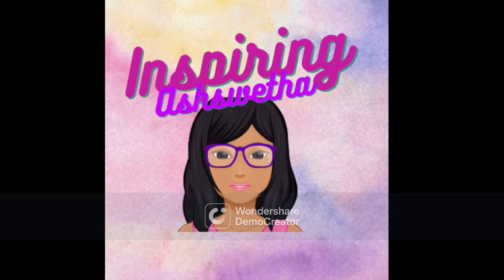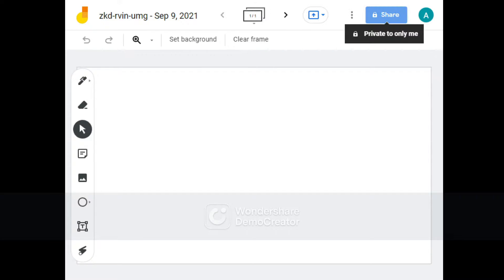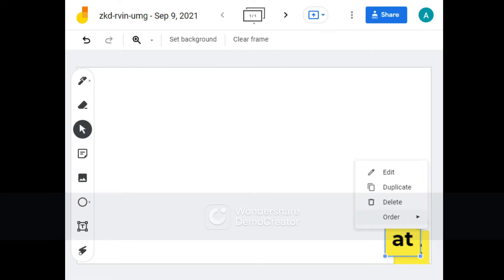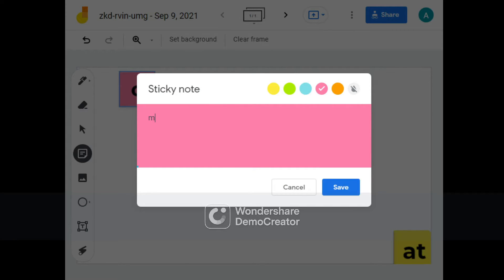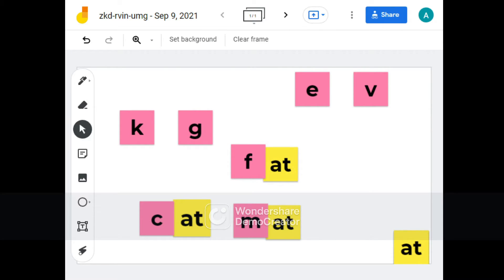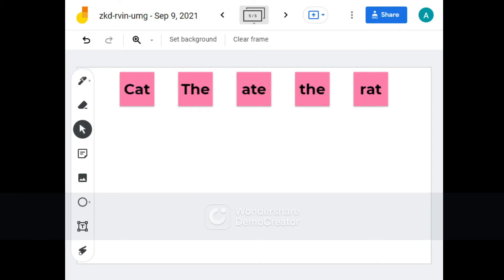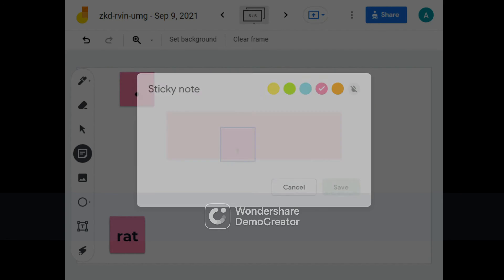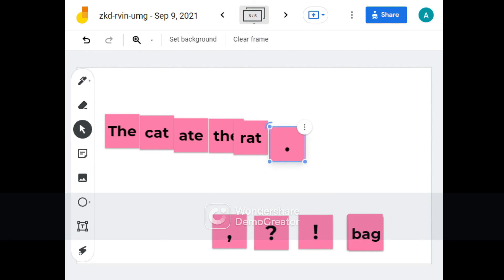How to use white board on Google Meet 2021? Simple English Activity Part 3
Hi, everyone !
I'm back!
I will show you how to make more simple English exercises!